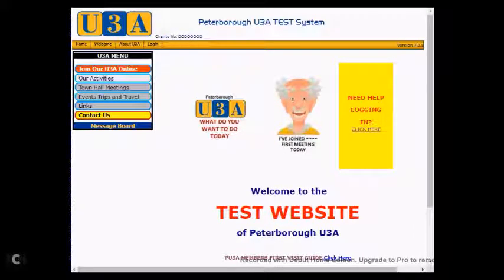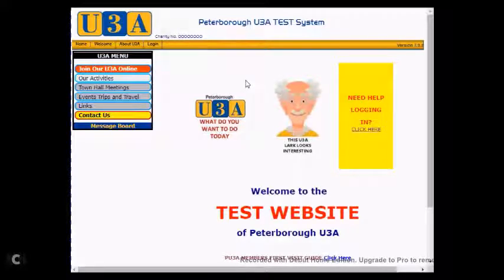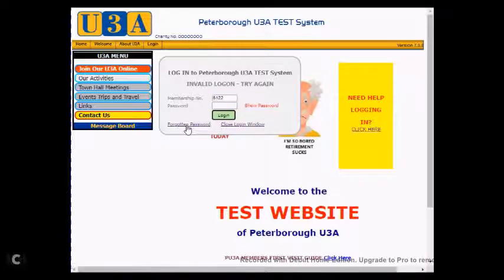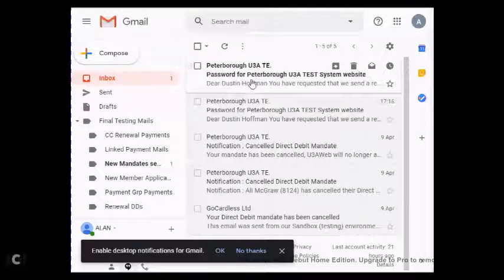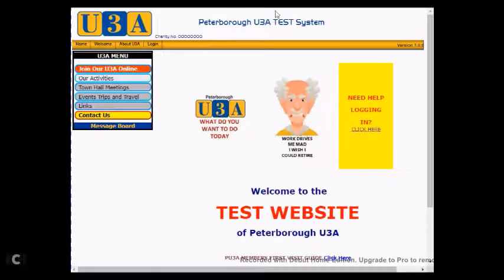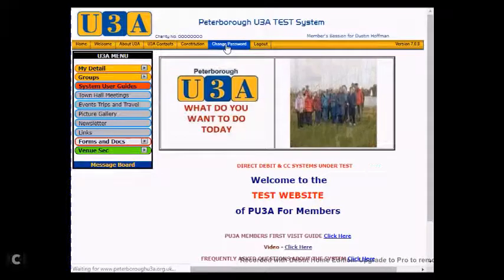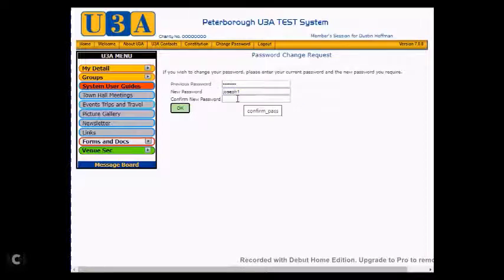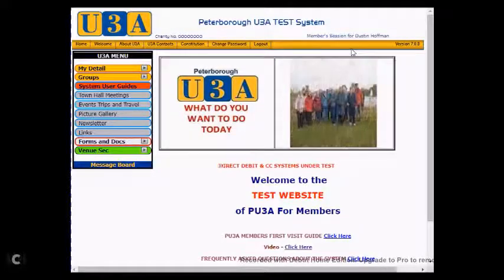PASSWORD RESET (Members))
How to reset your password in U3AWEB